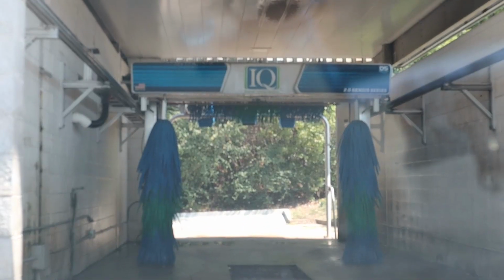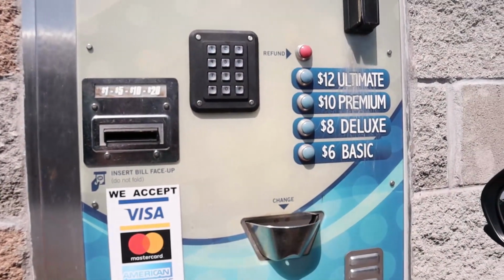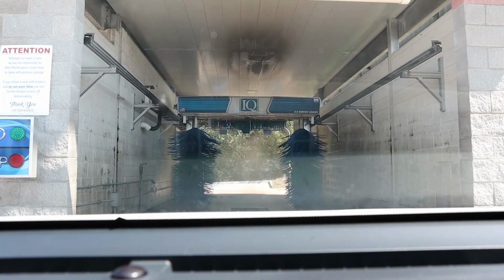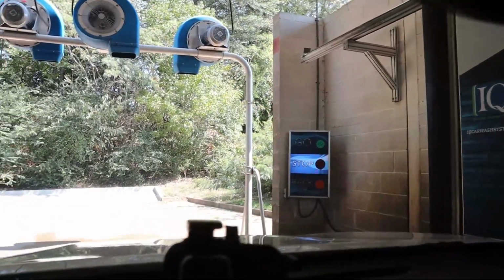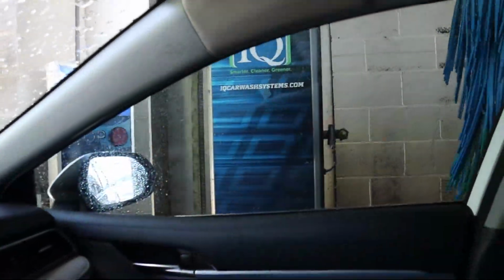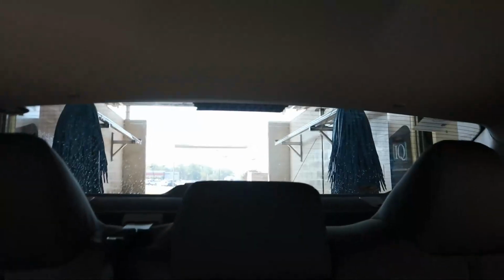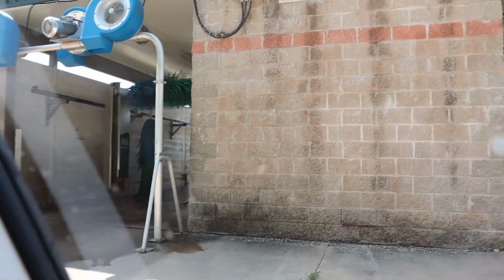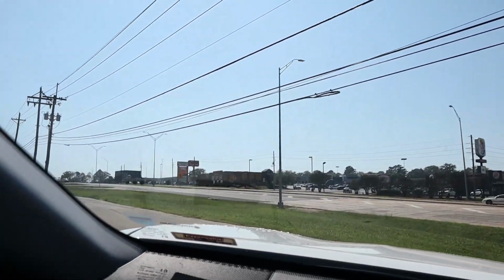CW 59 | D&S IQ 2.0 Soft Touch | Pinecrest self serve Car Wash | Marshall, TX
(9-23-22) Here's another brand new car wash that replaced an i5000. This machine's cycle seemed a little long bit did a fantastic job. I intended to pay with cash, but I was just shy of the amount for the top wash so I used my debit card instead. I'm curious if the Genius Series is like an upgraded model over the regular one or something.

Wash rarity: 3
Wash rating: 10
Do I recommend? Yes

Wash selections:
-Ultimate = $12 (wash chosen for video)
-Premium = $10
-Deluxe = $8
-Basic = $6

Money spent on car washes to date: $623

What this machine replaced: D&S i5000